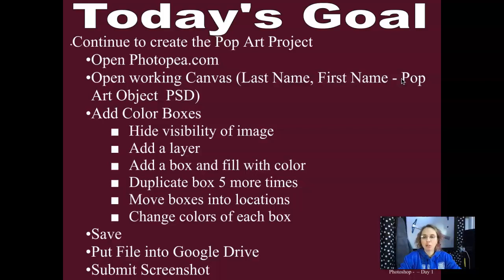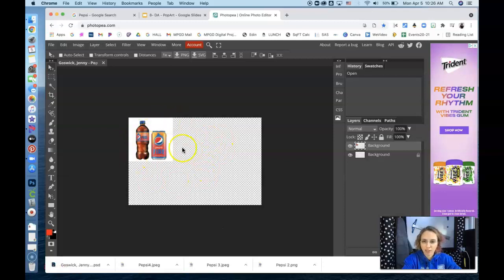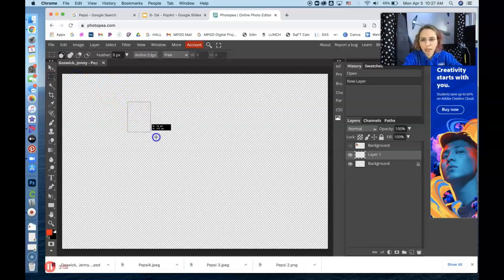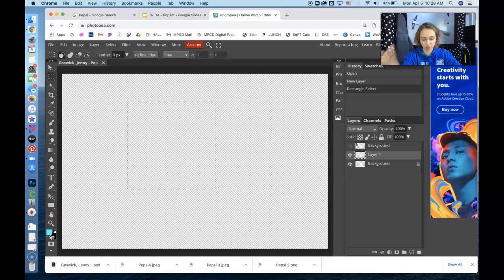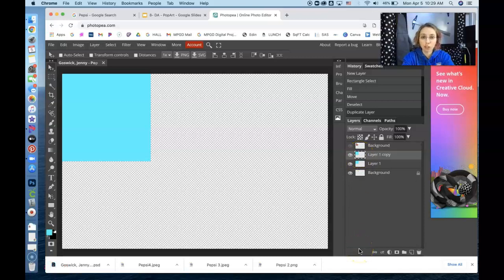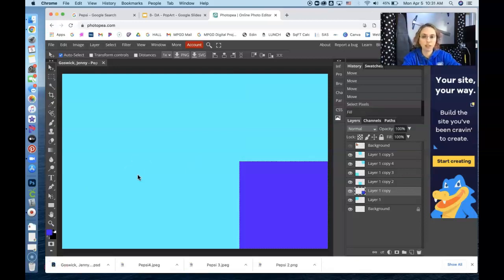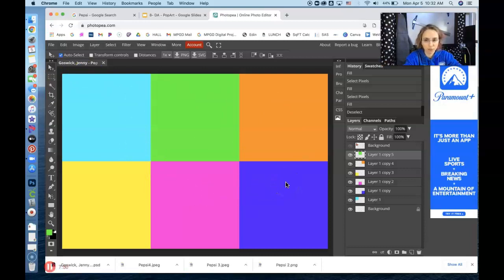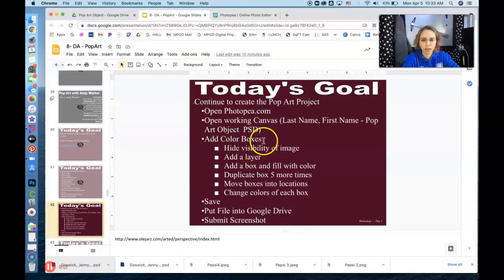Photopea - Pop Art - 2 - Add Colored Boxes